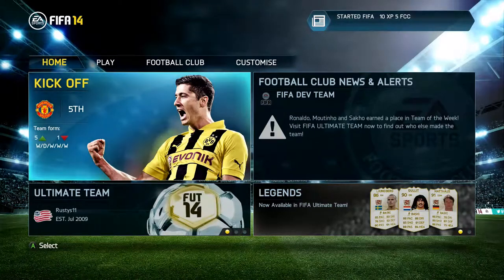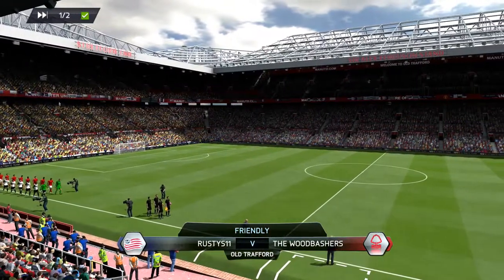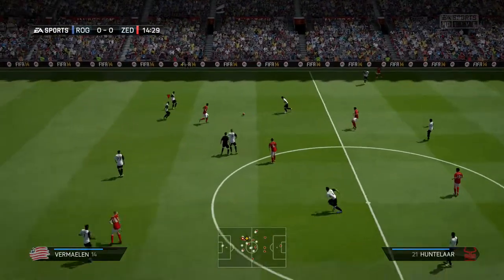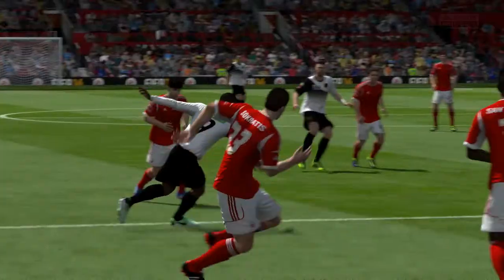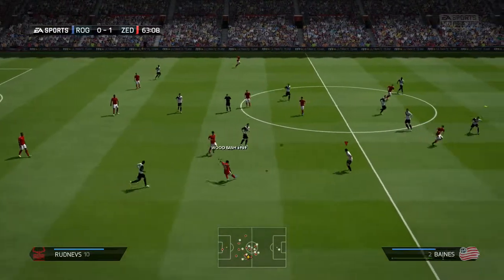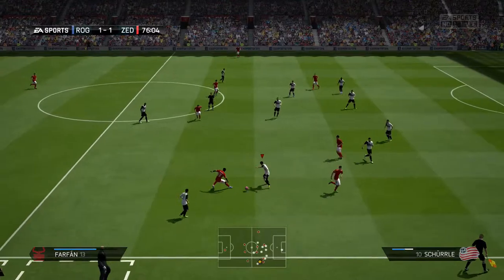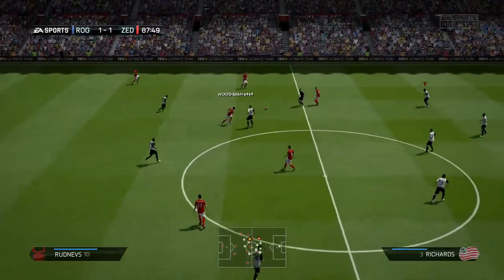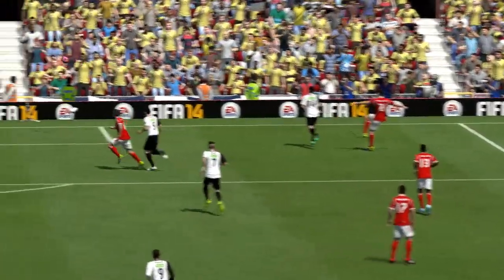Fifa14 - Xbox One Gameplay | FUT